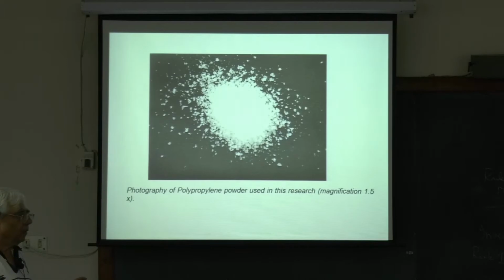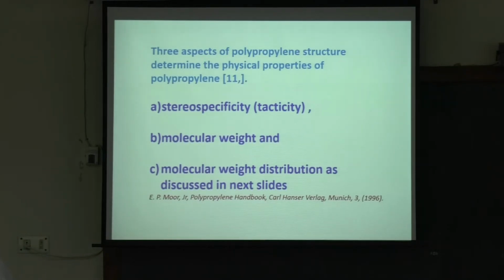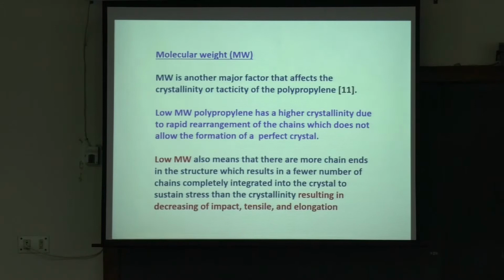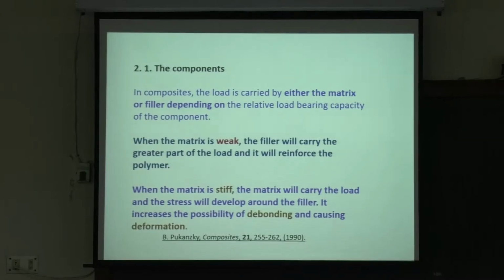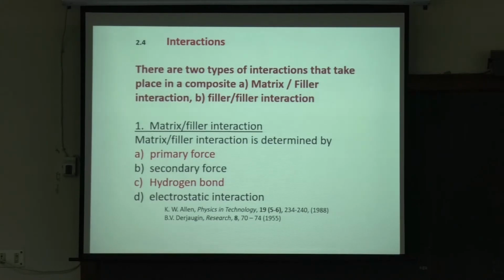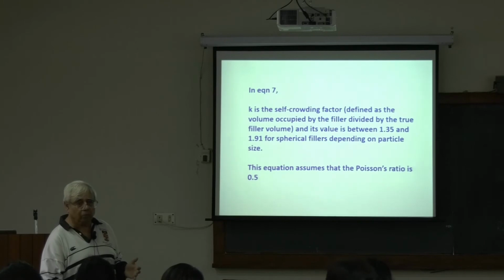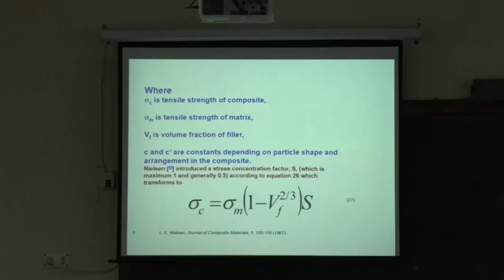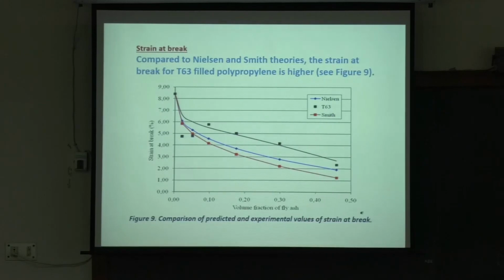Re-inventing fly ash (Lecture- 13)